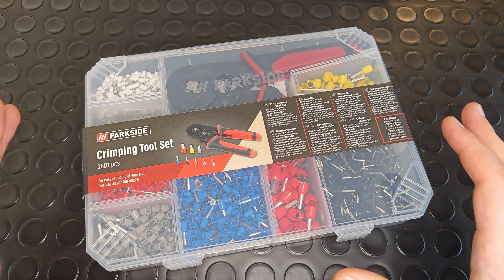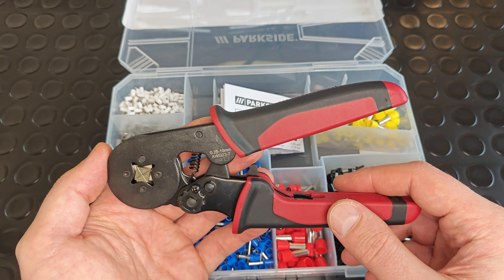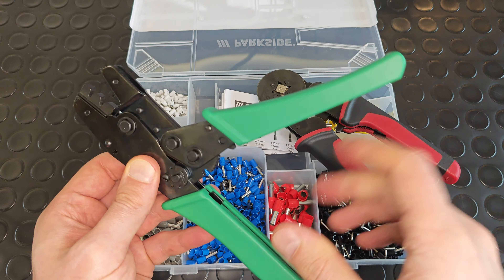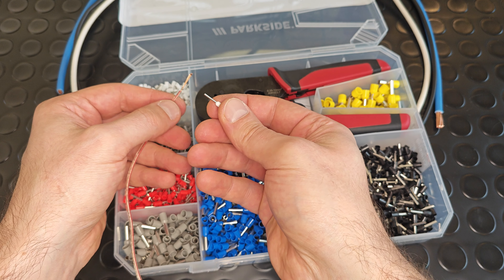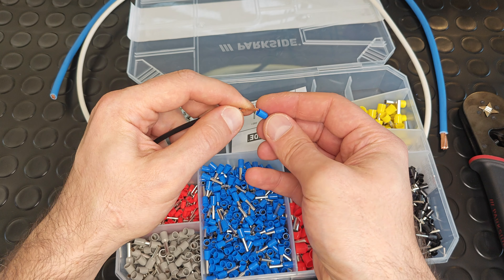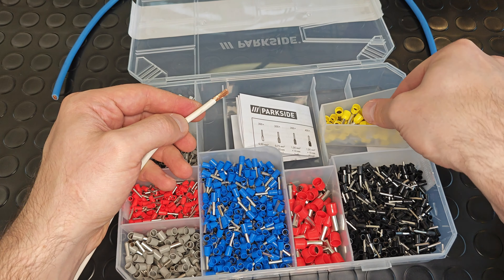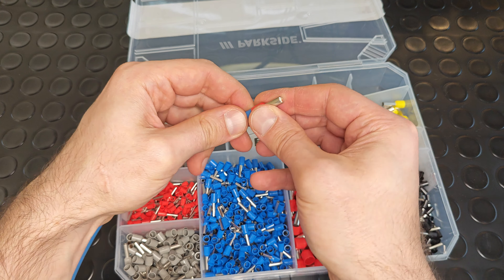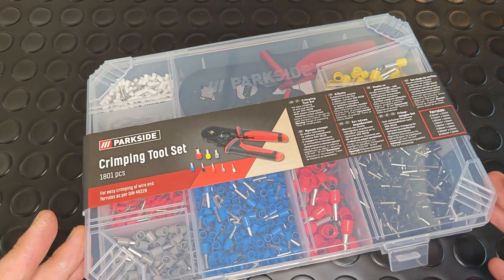Parkside Crimping Pliers for Wire Ferrule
Handy little tool set for crimping wire end ferrules